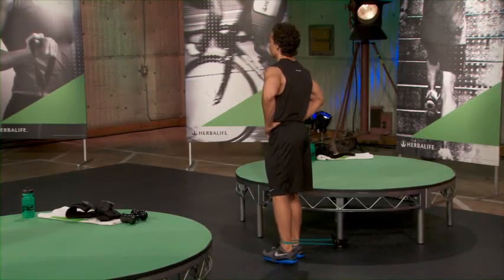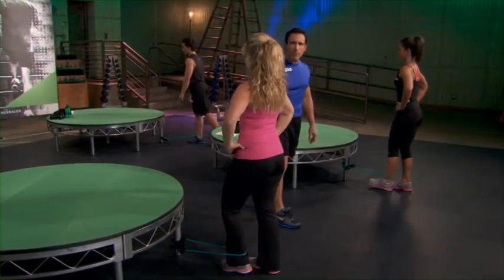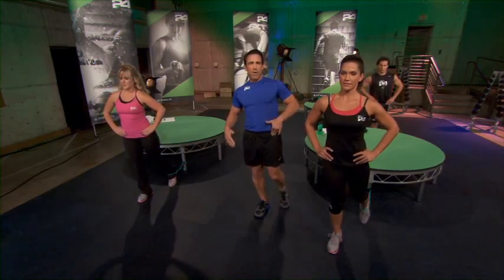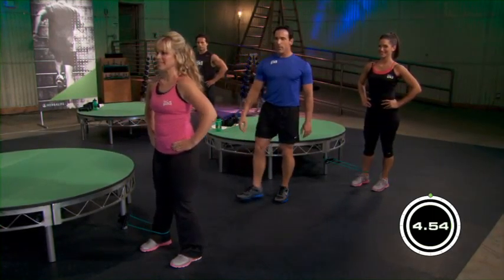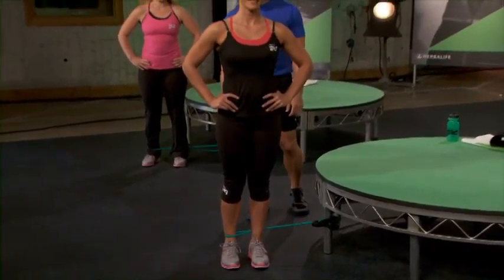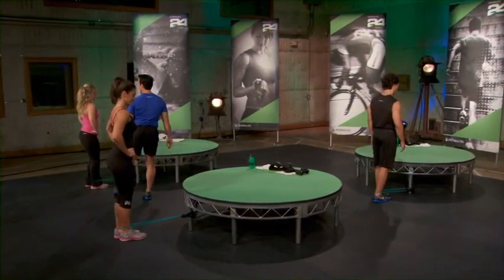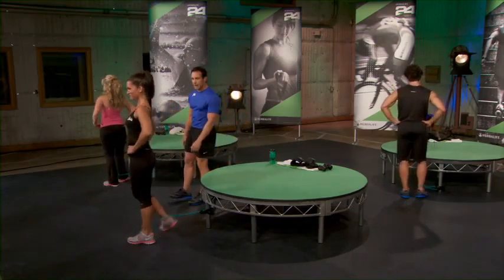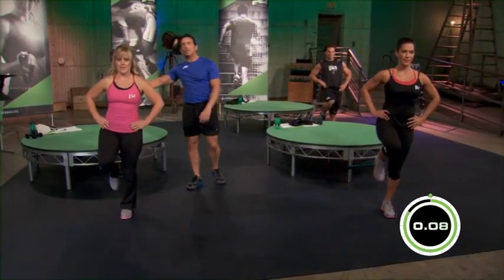PHASE2_DISC1 parte2